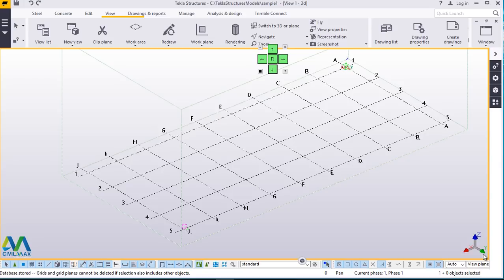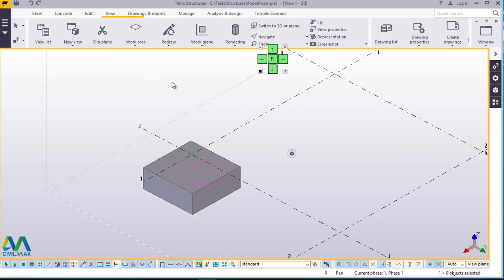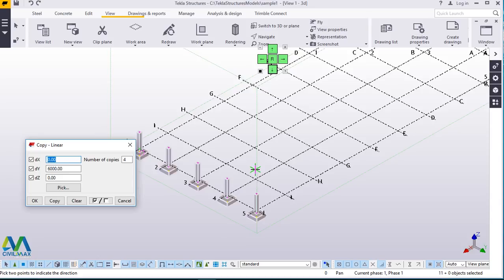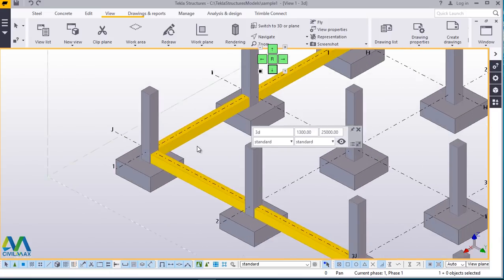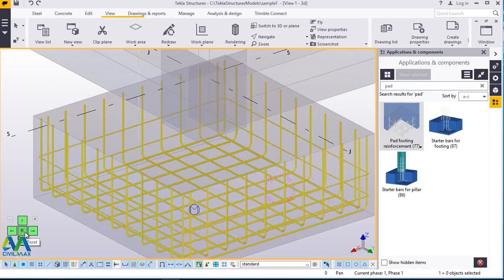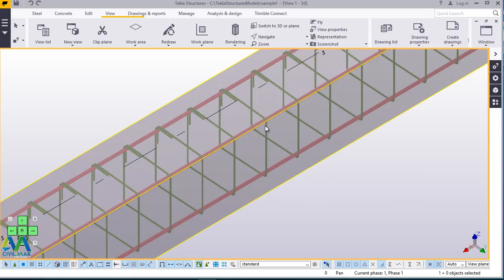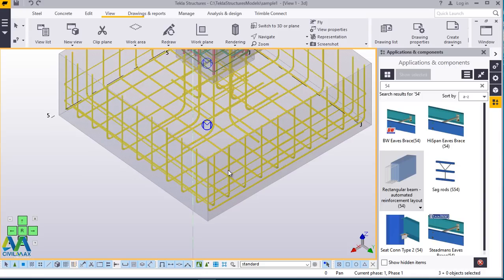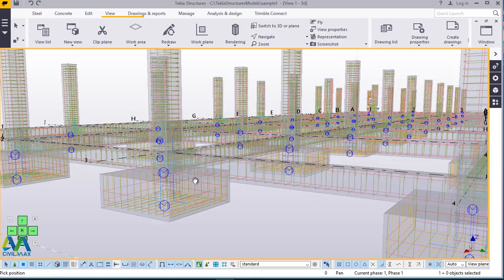How to Create Reinforced Concrete Building | Tekla Structures 2017i